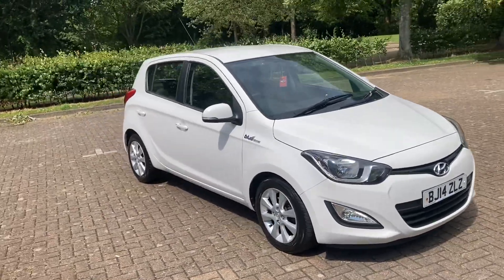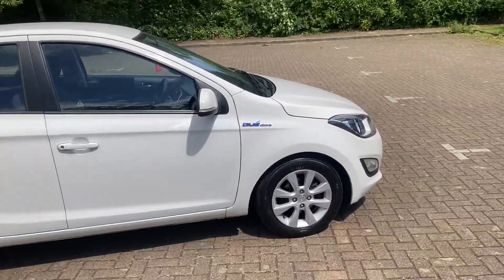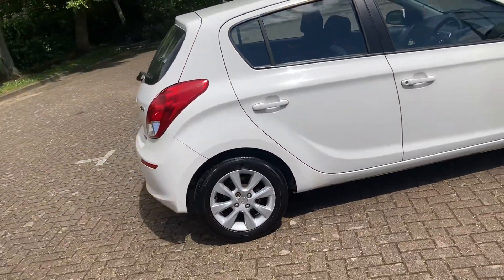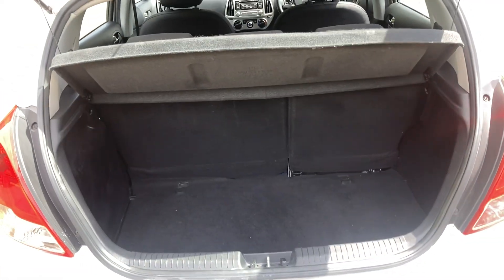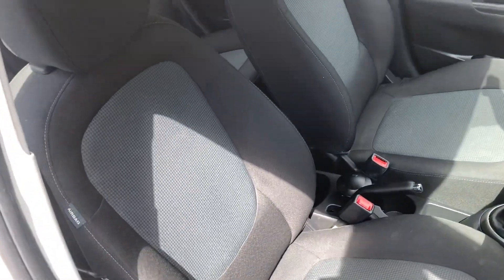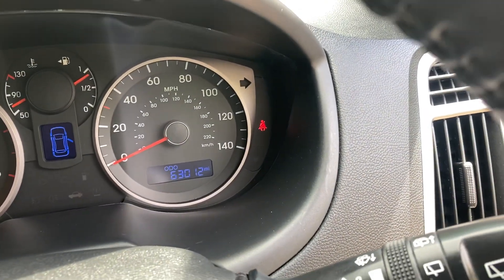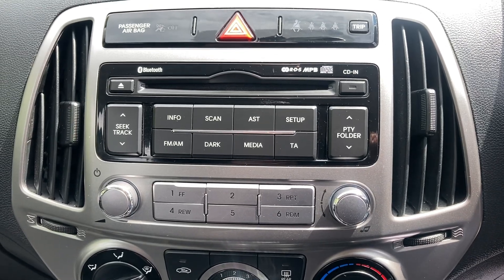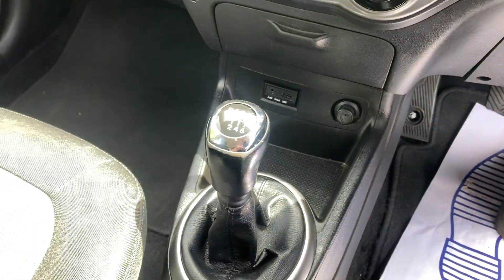14 Reg Hyundai i20 Crdi Active